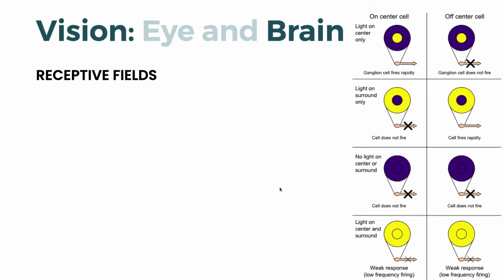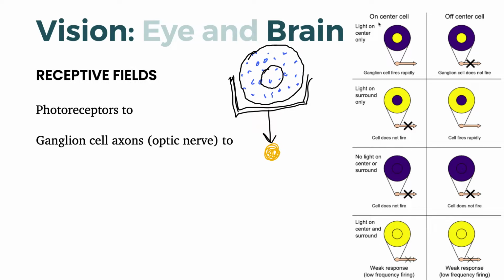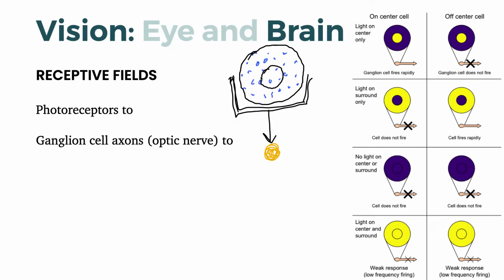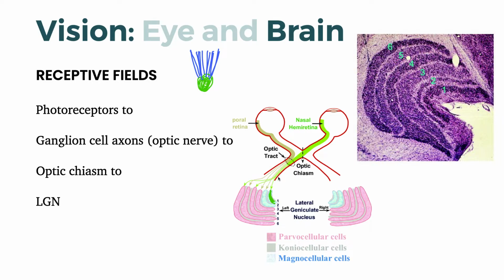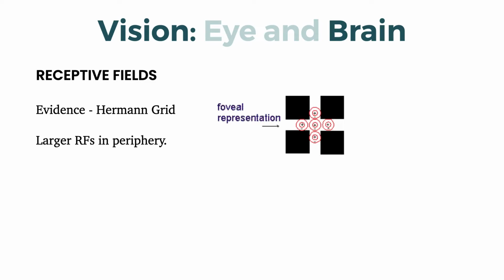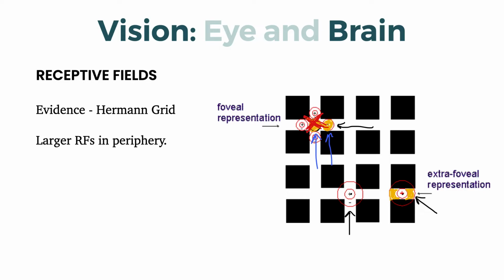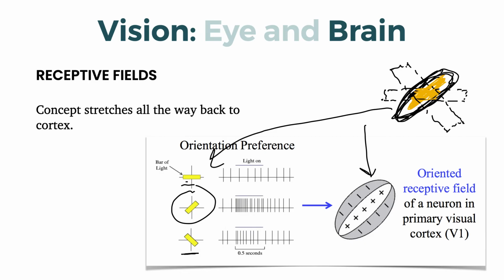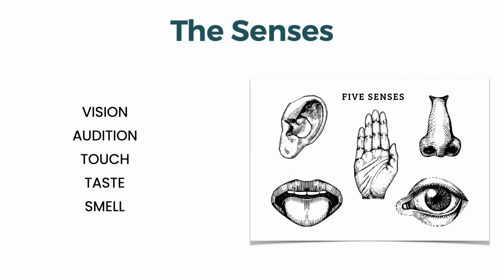Sensation: 2 Vision Brain